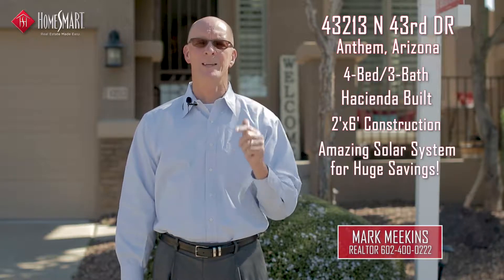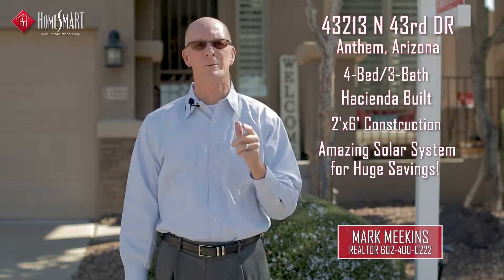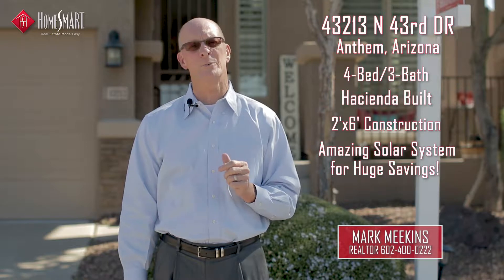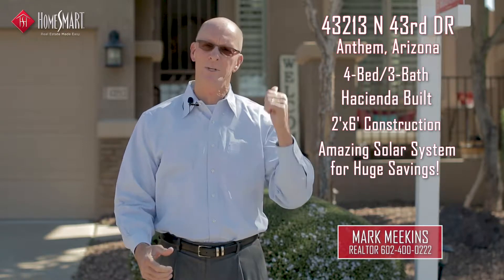43213 N 43rd DR Anthem Arizona Realtor Mark Meekins Zillow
43213 N 43rd DR Anthem Arizona Realtor Mark Meekins Zillow.
This is a video I shot for one of my Realtor friends. I try to help out with what skill set I have. Licensed drone pilot, and Canon 80D with a motorized slider. Hope you enjoy!